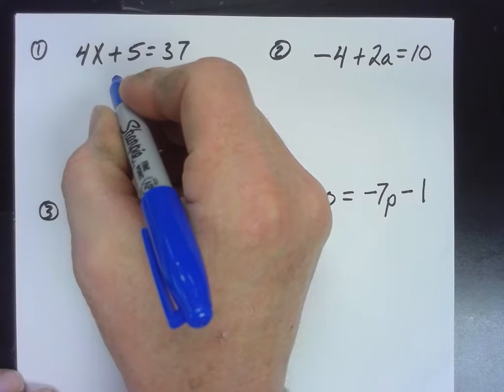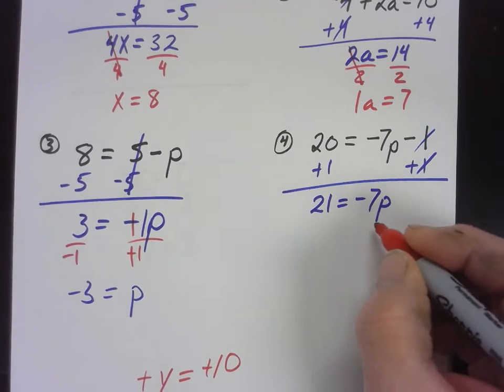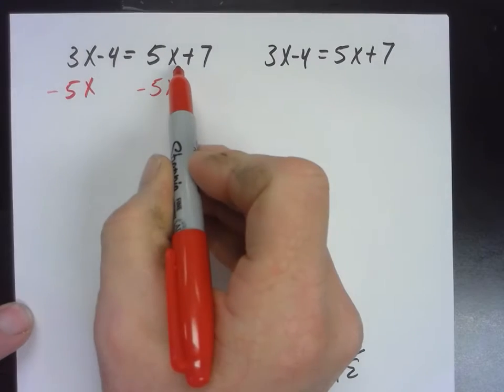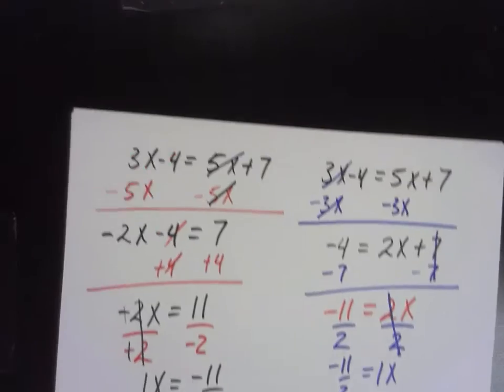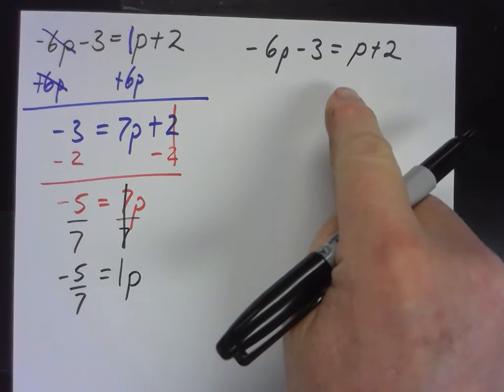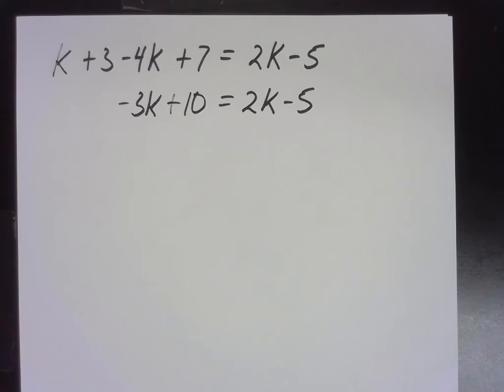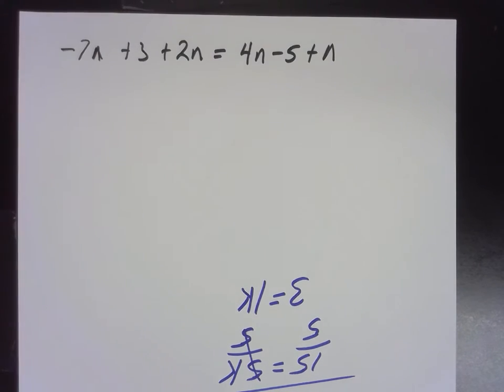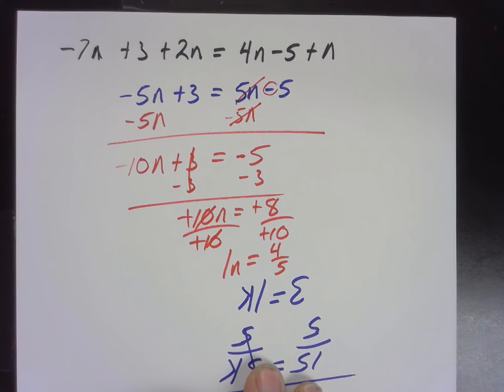Saxon Set 26